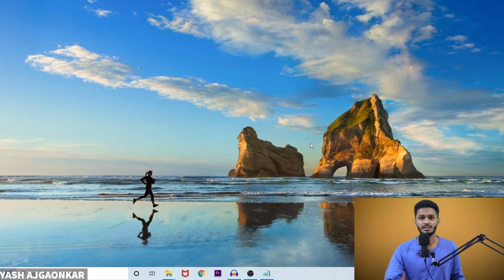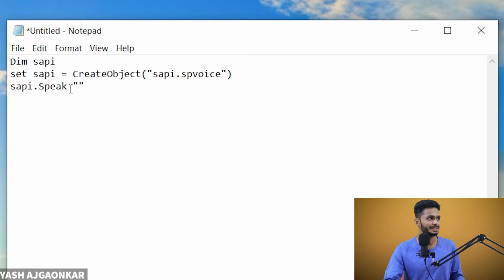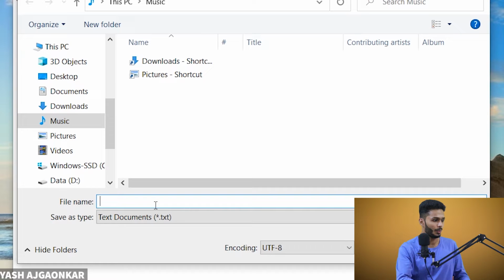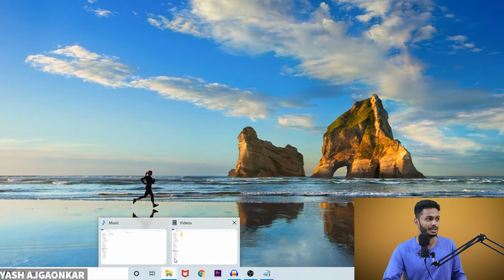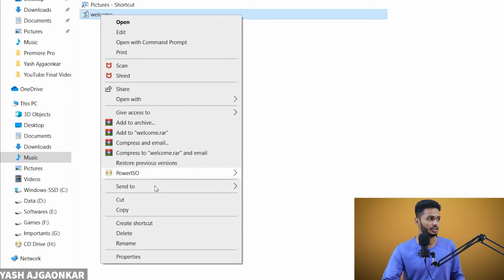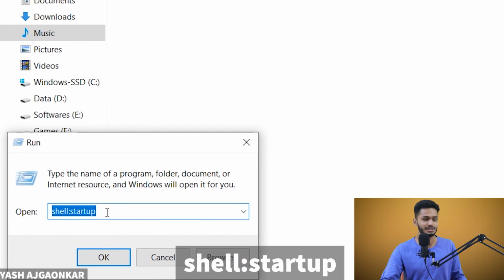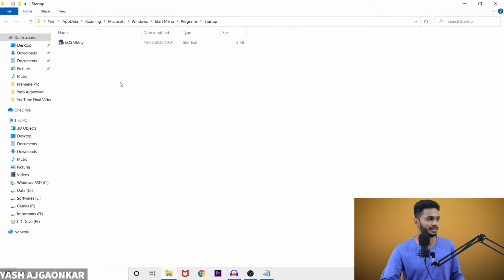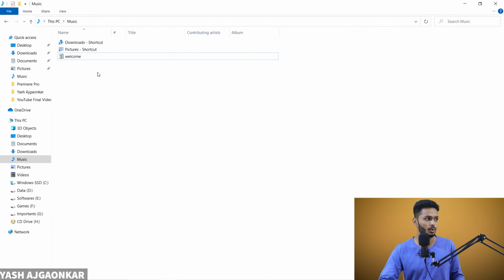How To Set Up Windows Voice Welcome Message on Startup | PC Customization Hack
Every person wishes to customize his/her PC to make it more personalized. There are many different tricks you can use to do so but in today's video, I have suggested a trick that will help you set up a Personal Voice Message which starts whenever you turn on your PC.

Set up your own Windows Voice Message that starts when you fire up your PC using the code below.

Code: Dim sapi
           set sapi = CreateObject("sapi.spvoice")
           sapi.Speak "YOUR PERSONAL MESSAGE"

Hope this video helps you! Share it with all your friends.
(I am not responsible for any damage caused to your device and you are the sole responsible person.)

My Gear:
1. Primary Mic
2. Secondary Mic
3. Camera
4. Green Screen

About:
Hello - I'm Yash!

A 19-Year-Old with a love for reading, exploring, and public speaking!

I basically created this channel to put out my discoveries, thoughts, and perspectives towards Social Interests, Public Speaking, Freelancing, and a lot more. I may not be entertaining to you but surely be helpful to you in some or the other way!